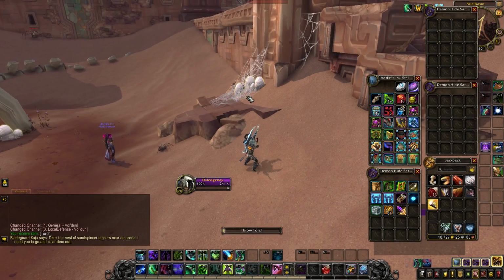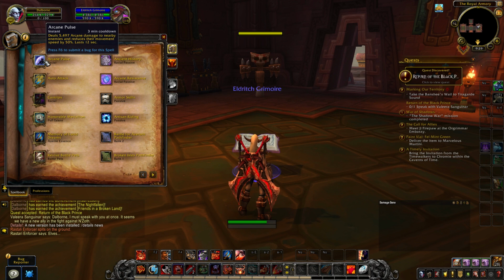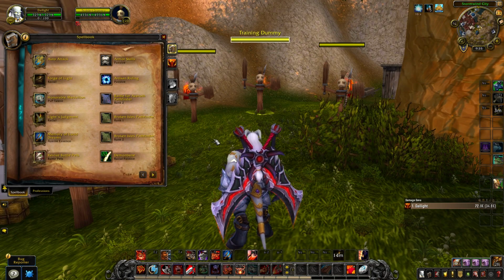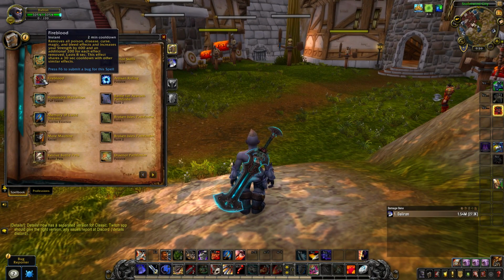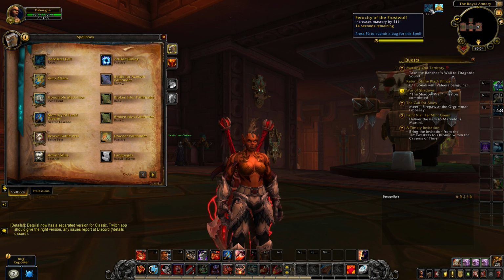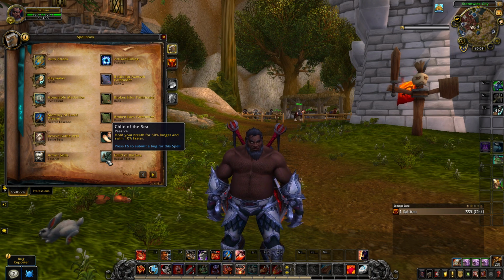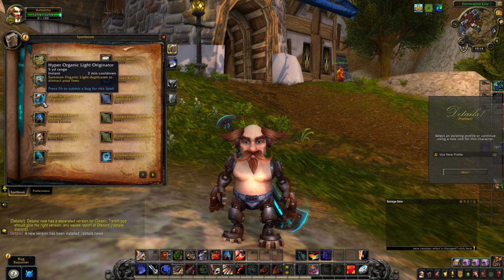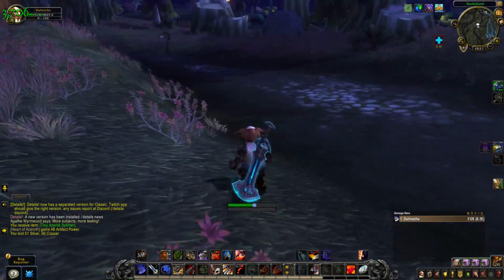Best Allied Races For Death Knight In Patch 8.3! - WoW: Battle For Azeroth 8.2